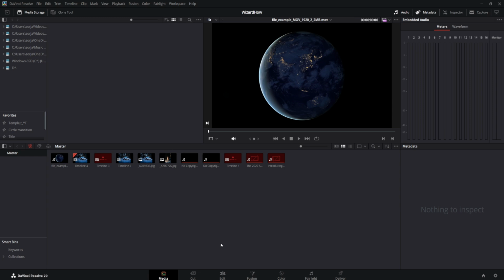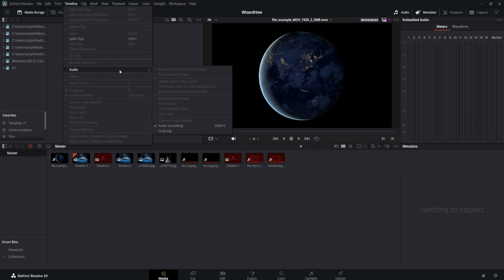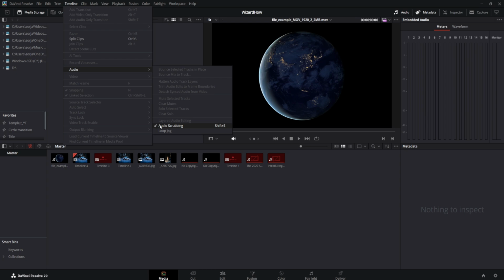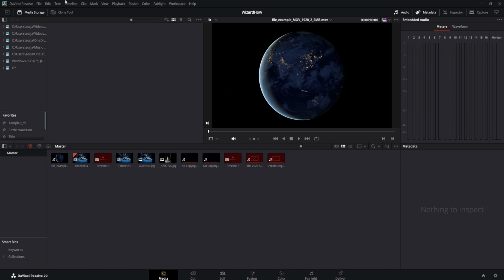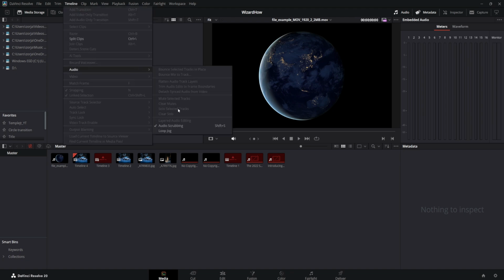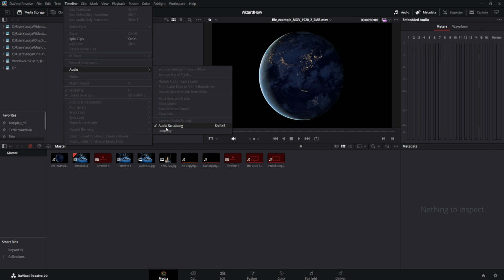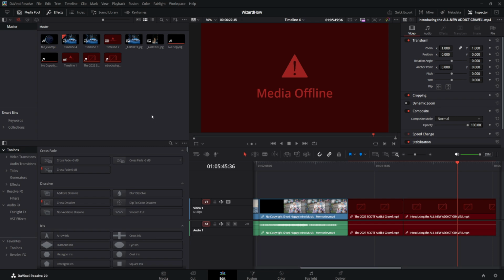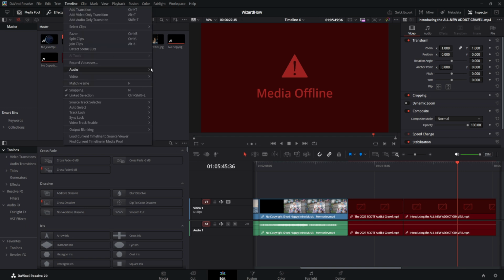How To ENABLE OR DISABLE AUDIO SCRUBBING In DaVinci Resolve 20 (QUICK & EASY) 2026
In this video, I'll show you how to enable or disable audio scrubbing. This is a full guide on how to adjust your audio scrubbing settings in DaVinci Resolve 20 in 2026. In case you've been trying to manage your audio playback experience in DaVinci Resolve, this is the video you need to see! 🎥🔊✨